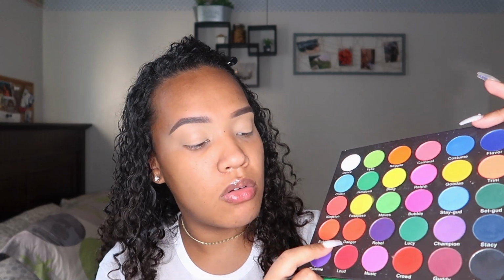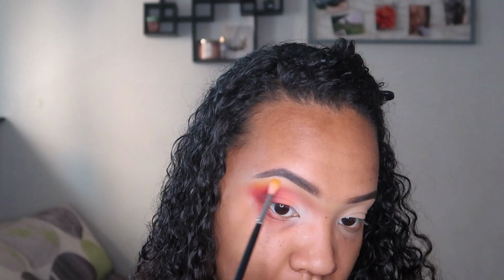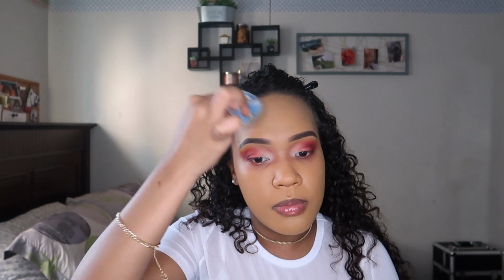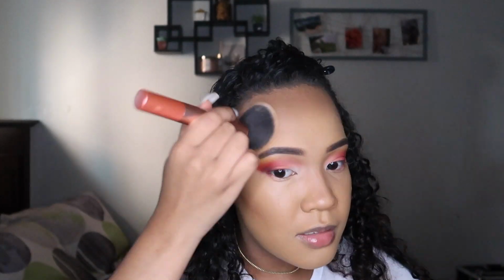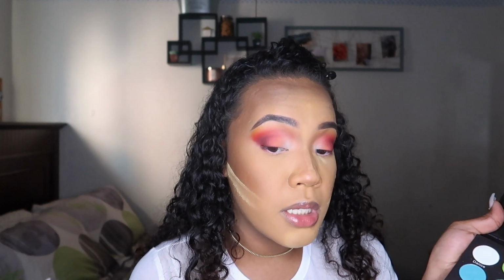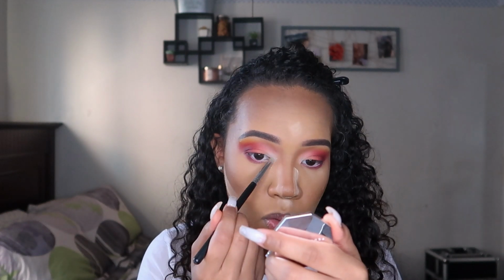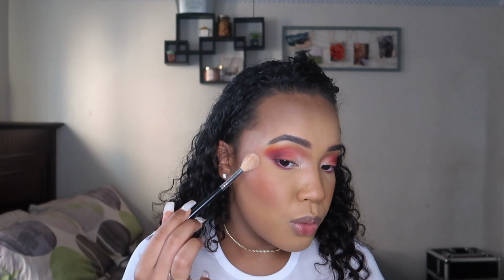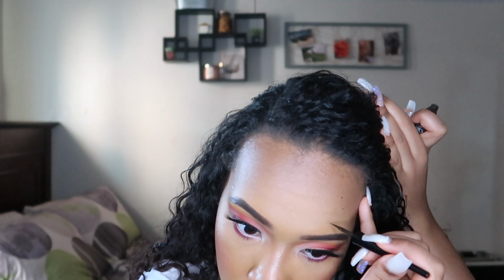VERY BERRY TONE EYESHADOW TUTORIAL | "THE MOST PIGMENTED EYESHADOWS ON THE MARKET" | LEXLUU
I'm back at it againnnnn. I honestly, love this look so much it has to be one of my favorite looks I ever did. The colors are so unique and they look so good together... ugh
It's giving Mango Dragon fruit w lemonade vibes for sure lmao (which is alsooo my favorite refresher but I learned how to make my own recipe and it's so much better)

As I mentioned PLEASE don't be discouraged my foundation. It all worked out in the end lmao

I also have a video on tips on how to make your eyeshots vibrant and pigmented down below or on my channel.

Turn on your post notifications to be notified every time I upload a video 🔔

-Lex✨

PRODUCT BREAKDOWN...

JUVIAS PLACE "ZULU PALETTE"
FENTY BEAUTY DIAMOND BOMB "HOW MANY CARATS?!"
COLORPOPCOSMETICS "CRY BABY" EYELINER
TARTE TIMELESS SMOOTHING PRIMER
AIRSPUN TRANSLUCENT EXTRA COVERAGE POWDER
JUVIAS I AM MAGIC FOUNDATION "CASABLANCA"
UOMA BEAUTY STAY WOKE BRIGHTENING CONCEALER - BRONZE VENUS T2
COLOURPOP COSMETICS NO FILTER STIX IN DARK 190
FENTY BEAUTY MATCH STIX - TRUFFLE
SACHA COSMETICS POWDER IN BUTTERCUP
FENTY BEAUTY PRO FILT’R SETTING POWDER IN "BANANA"
BENEFIT HOOLA "CARAMEL" BRONZER
MORPHE MATTIFYING CONTINUOUS SETTING MIST
MARIO BADESCU FACIAL MIST - LAVENDER ONE
SHEIN CLEAR & BRIGHT LIQUID BLUSH "TORRID"
SEPHORA COLLECTION BLUSH TOO HOT No. 7"
COLORPOP LIPPIE LINER IN "CHI" (LIMITED COLLECTION NO LONGER AVAILABLE, SO SORRY UGH)
FENTY BEAUTY GLOSS BOMB - $WEETMOUTH

WETN'WILD MEGA LINER - Brown

🎵 Track Info:

Title: Clocks by Smith The Mister

Tag me if you recreate this look!